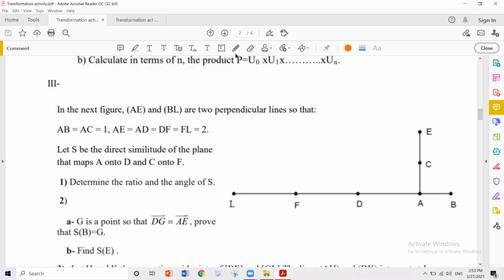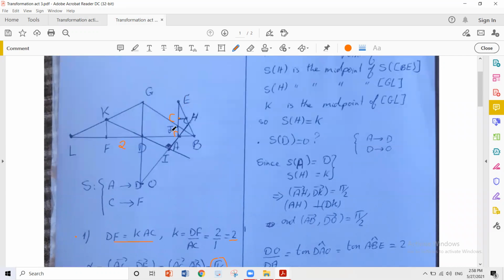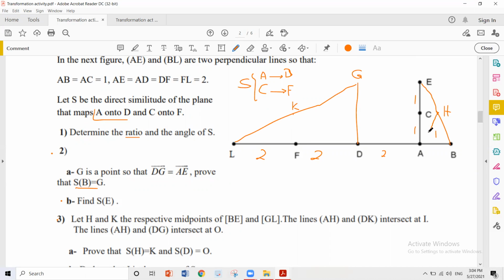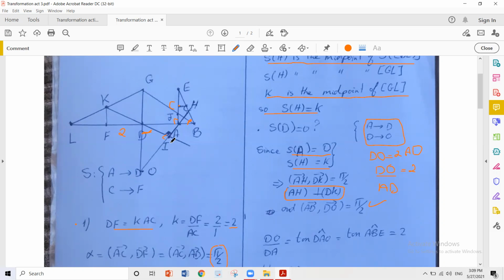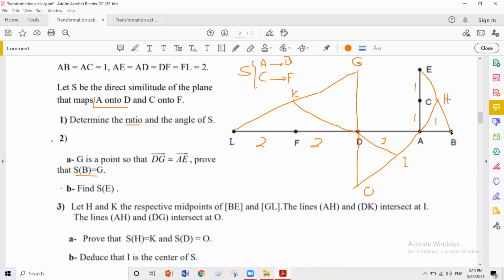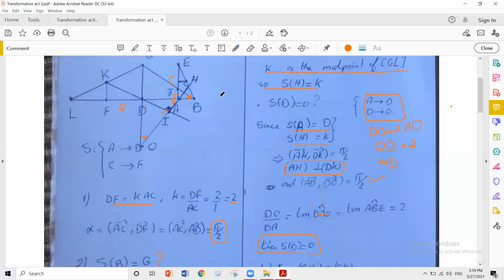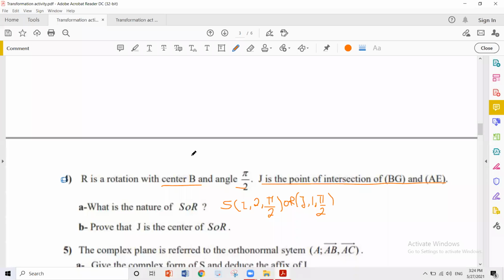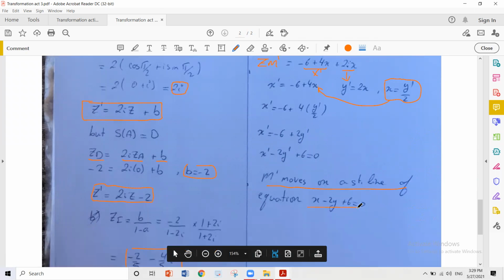GS 27 5 2021 pr 3 transformation